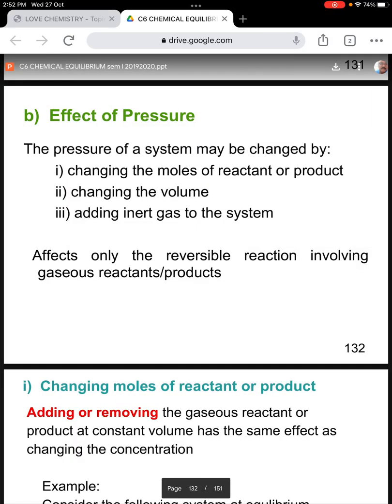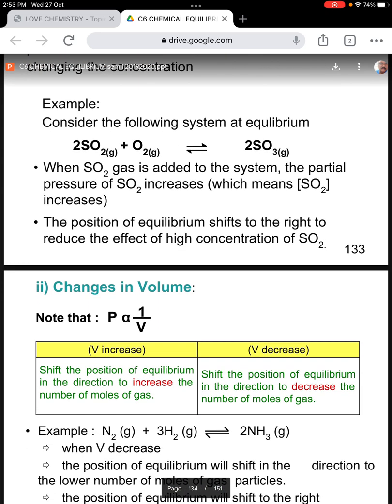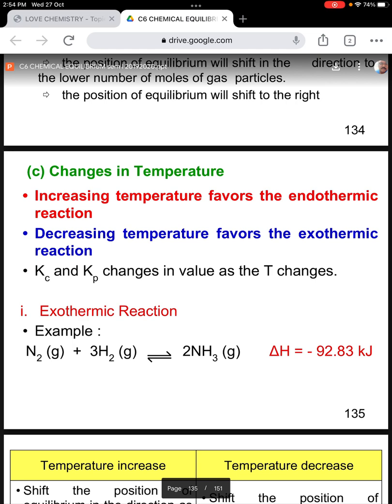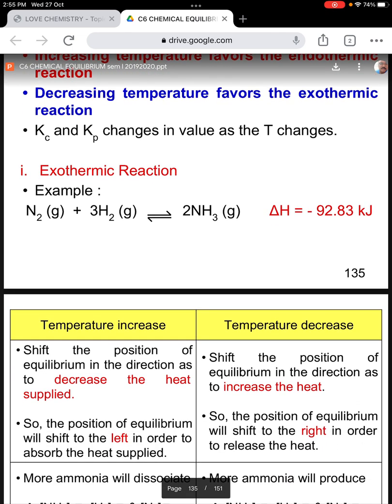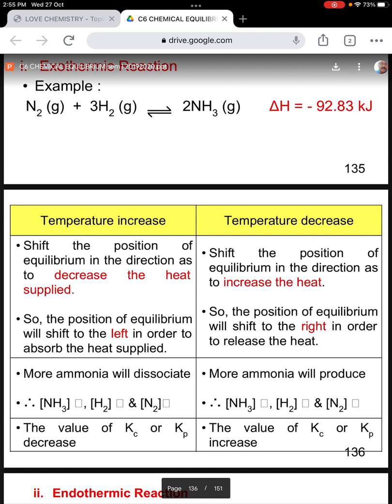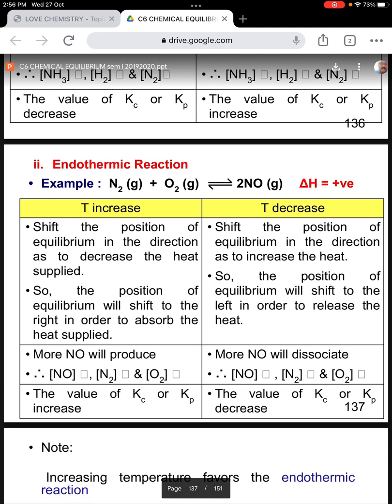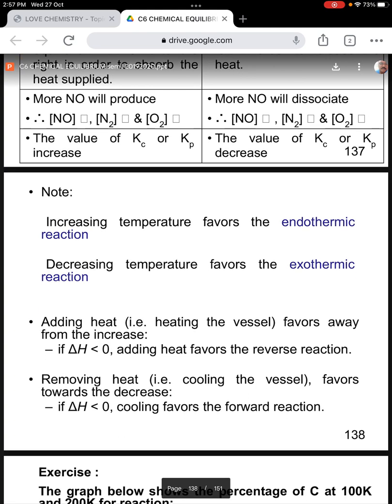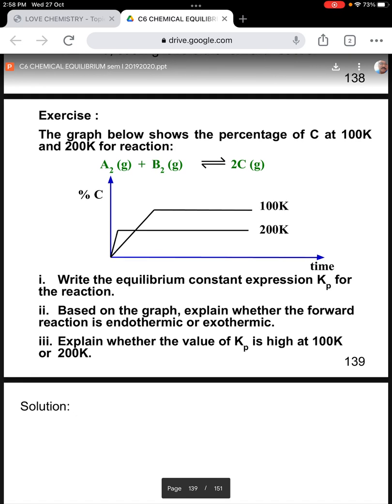Le Chatelier’s Principle P2